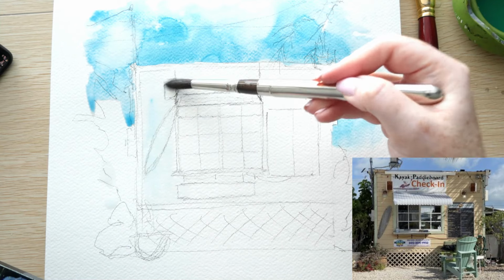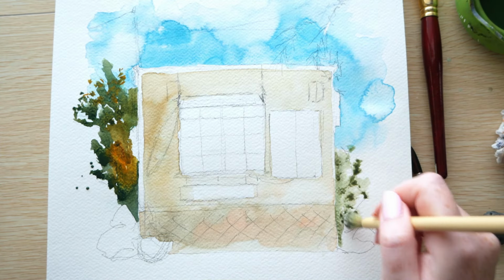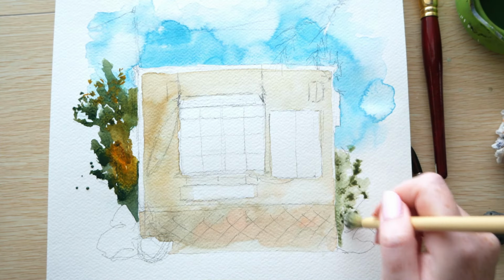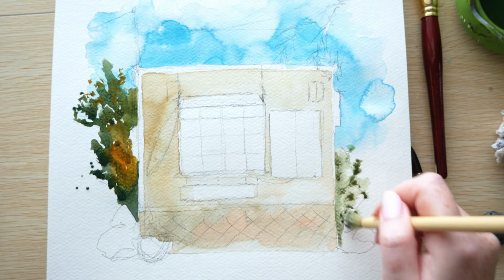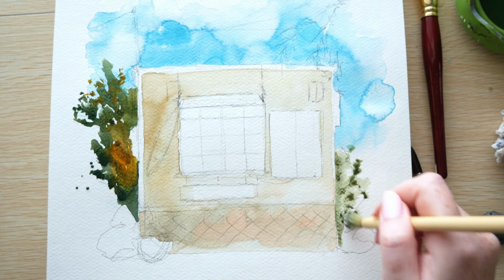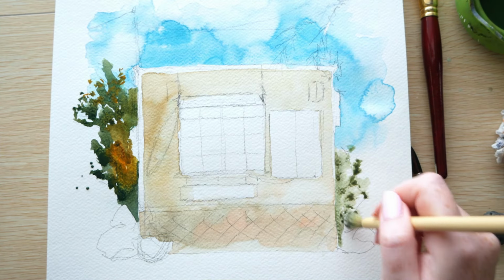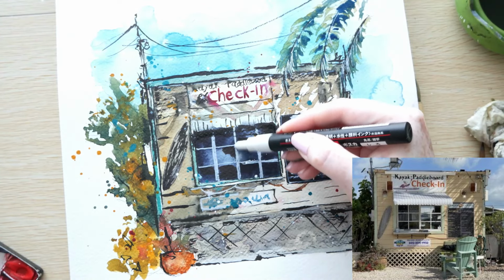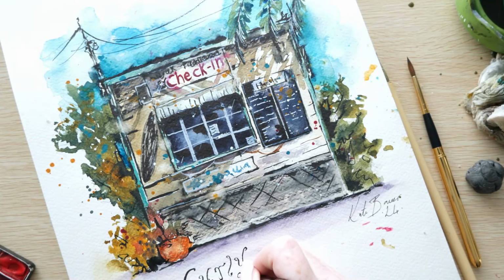Quick Tutorial WATERCOLOR - Urban Sketching Real Time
In this video I've tried out a longer format where I give tips and insight into my sketching process.

If you are interested in learning how to sketch in my style, I have a tutorial here!

MATERIALS:
Escoda Ultimo Series 1526 Artist Watercolor and Acrylic Paint Brush, Synthetic Squirrel, Travel Round, Size 12
CHEAPER similar travel brushes
Etchr Slate Satchel
Etchr Field Case (My fave)
Fabriano Paper
Color Around Aluminum Watercolor Palette (26 Well)
Watercolor: Selection of M.Graham, Holbein, Winsor and Newton, Daniel Smith
Green Collapsible Water pot
Mechanical pencil: Pentel GraphGear
Isabey Red Sable Travel Brush, Round, Watercolor, Series 6202
Kuretake fountain brush pen
Steadler pigment liners
White hair Sumi Brush
White posca paint pen
White posca fine liner paint pen (pack of 3)
Flat brush
Twisbi Eco Fountain Pen - Fine nib